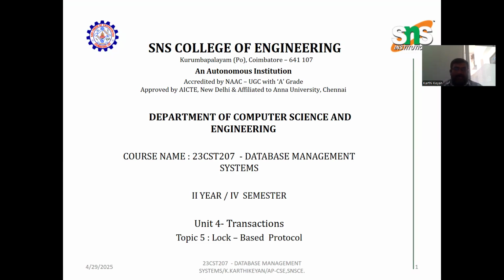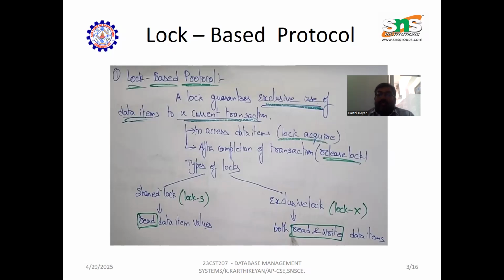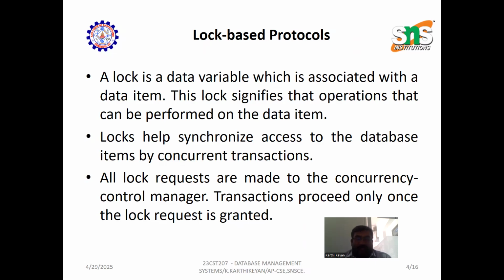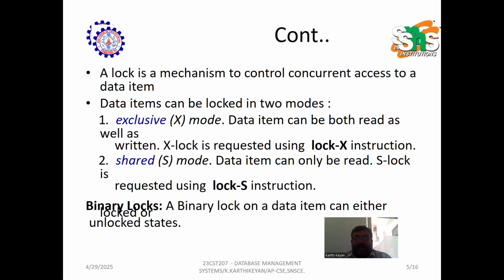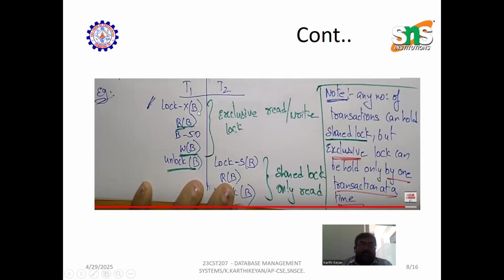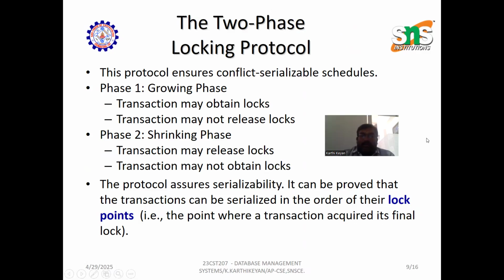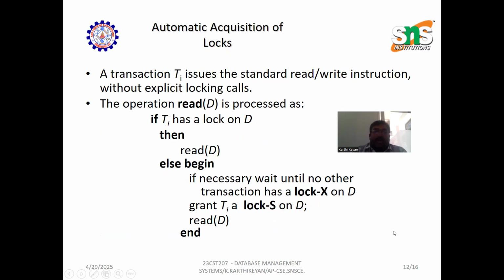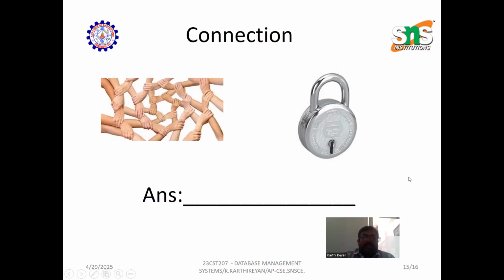Lock – Based Protocol | DBMS | SNS Institutions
A lock is a data variable which is associated with a data item. This lock signifies that operations that can be performed on the data item.
Locks help synchronize access to the database items by concurrent transactions.
All lock requests are made to the concurrency-control manager. Transactions proceed only once the lock request is granted.

A lock is a mechanism to control concurrent access to a data item
Data items can be locked in two modes :
    1.  exclusive (X) mode. Data item can be both read as well as
         written. X-lock is requested using  lock-X instruction.
    2.  shared (S) mode. Data item can only be read. S-lock is
         requested using  lock-S instruction.

Binary Locks: A Binary lock on a data item can either locked or
 unlocked states.